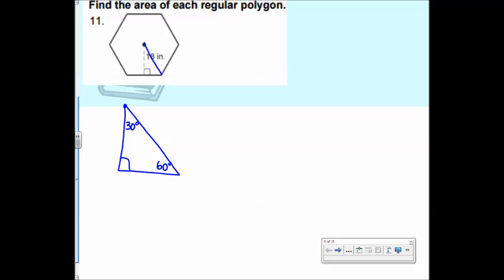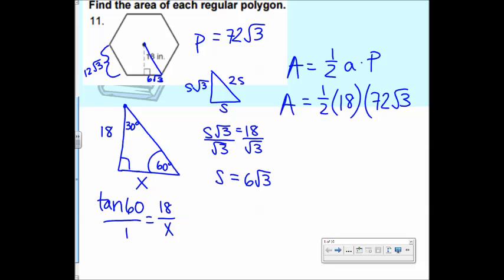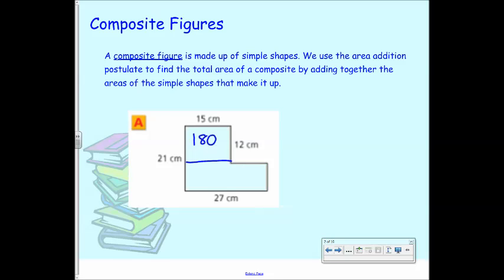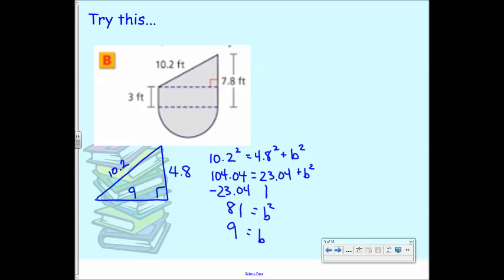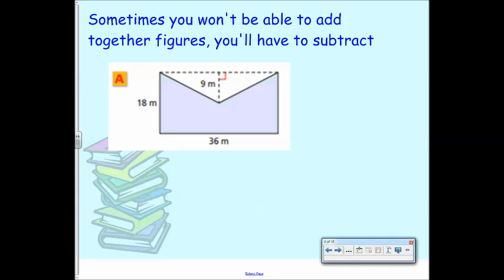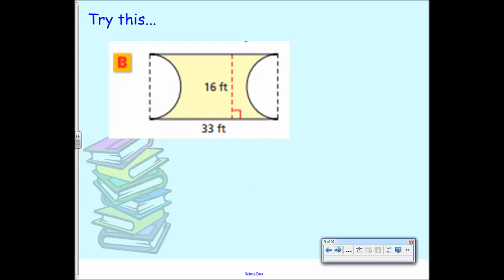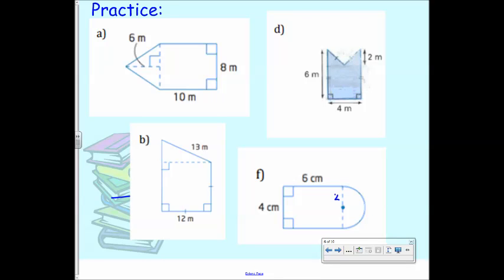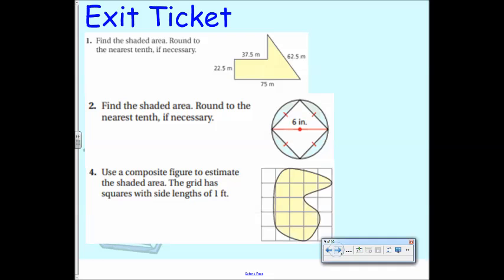Geometry : 9.3 - Area of Composite Figures